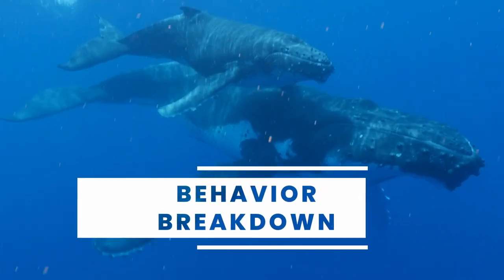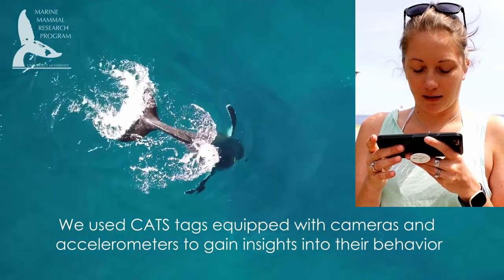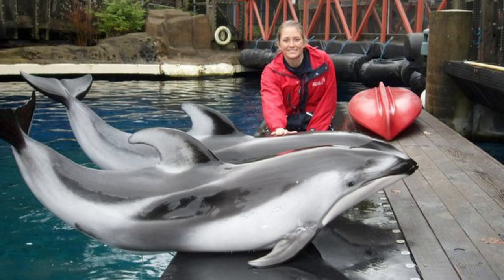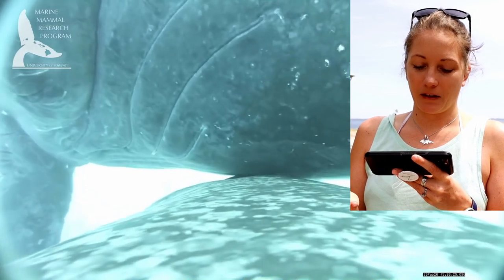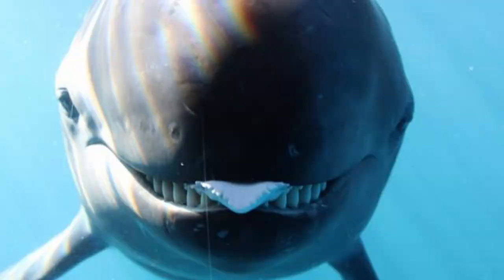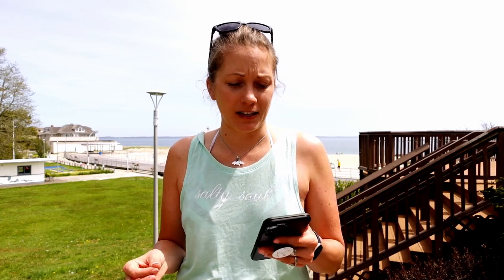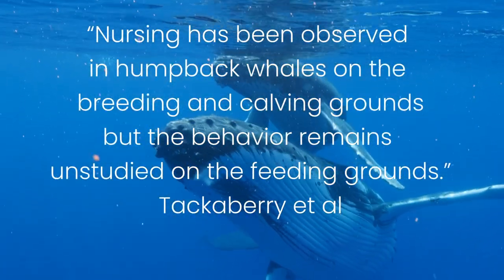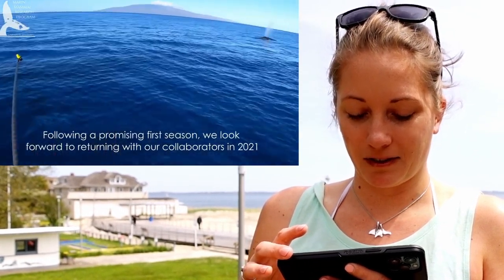How Do Whales Breastfeed Underwater? New Technology Reveals the Answer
I'm a marine biologist with over a decade of experience working with marine mammals like sea otters, sea lions, and of course, whales and dolphins. In this video, I react to UNBELIEVABLE and extremely RARE footage of humpback whales nursing underwater.

00:00 - Tagging Humpback Whales
02:29 - Whales Breastfeeding Video
03:38 - How Do Whales Breastfeed Underwater?
04:51 - How Much Milk Do Whale Calves Drink?
05:29 - Humpback Whale Migration
06:15 - Protecting Humpback Whales
07:20 - Bond Between Whale Calf and Mom
07:37 - Kpassionate

The original video, taken at the Maui breeding grounds, was part of a scientific study into the amazing bond between humpback whale moms and calves. For the first time ever,  marine biologists were able to record the nursing behavior of whales from the calves perspective thanks to cutting edge technology.

It was incredibly humbling to realize that I played a small role in the development of these the specialized tags used to capture this never before seen footage. A few years ago, the developers of these tags asked a team of marine mammal trainers and biologists (myself included) to participate in testing the suction cups. The scientists wanted these tags to meet very specific requirements. Specifically, the tags needed to be non-invasive, so that the marine mammals would not be harmed. The researchers also wanted the tags to stay attached to the whales long enough to record usable data but still easily shaken off from natural behaviors of a humpback whale. So they had my team attach these tags to dolphins who were then asked to perform breaches and other natural behaviors. This allowed the developers to design the perfect tag that was then used in this ground breaking research.

Whales, dolphins, and porpoises have unique challenges as marine mammals who spend their entire lives underwater. For example, how do whales nurse underwater? Can whales drink sea water? No, just like humans, whales cannot drink sea water without damaging their bodies. So, they have a unique adaptation that makes it possible for the whale calves to nurse underwater. Their tongues have frills! These frilled tongues allow the young whales to create a watertight funnel so they can nurse underwater without drinking any of the harmful salt water.

Cody Martin
Licensed through Soundstripe

Altered by DoubleAgent XV